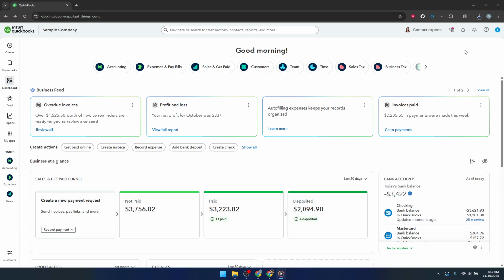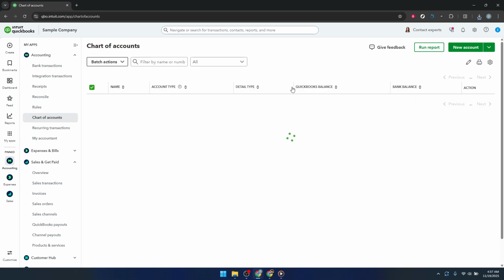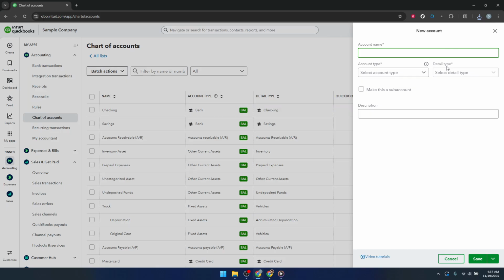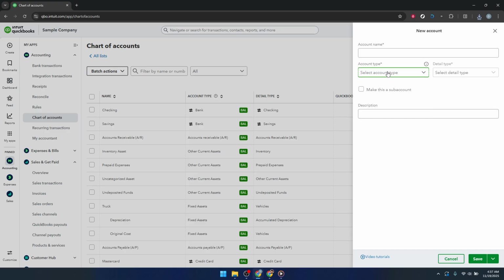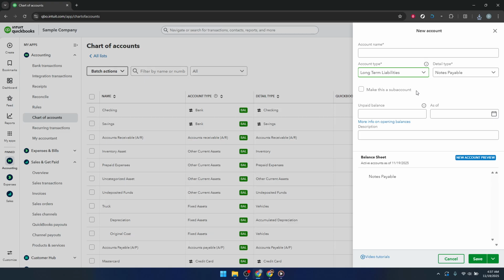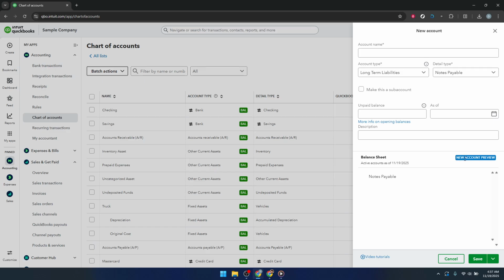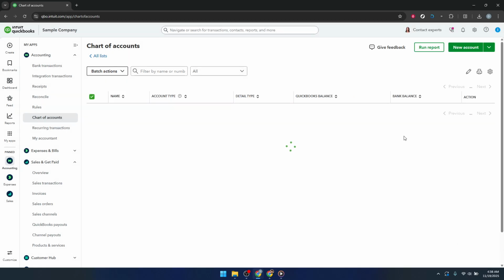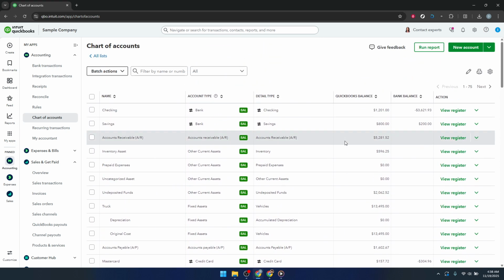How To Create Liability Accounts In QuickBooks Online [2025 Guide]